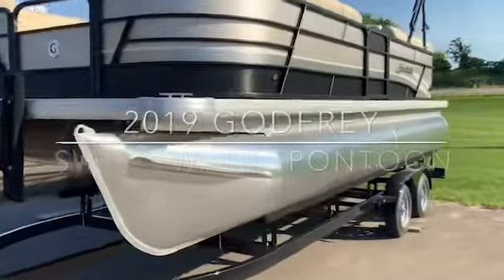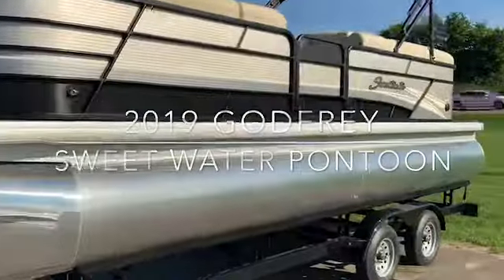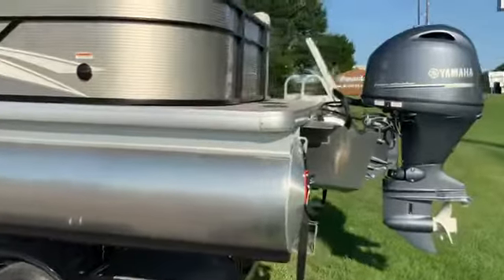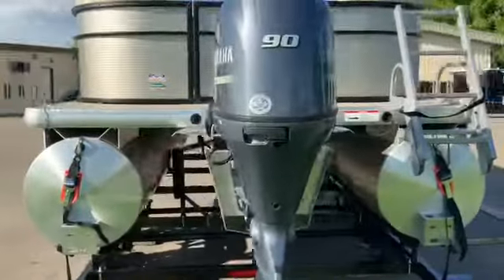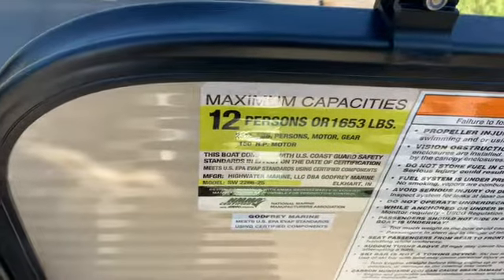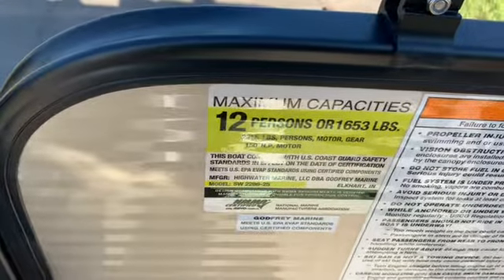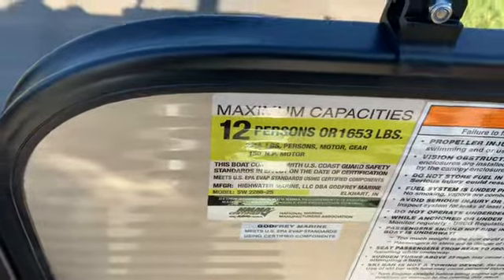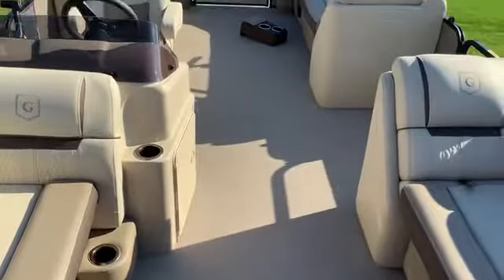2019 Godfrey Sweet water pontoon 90 hp